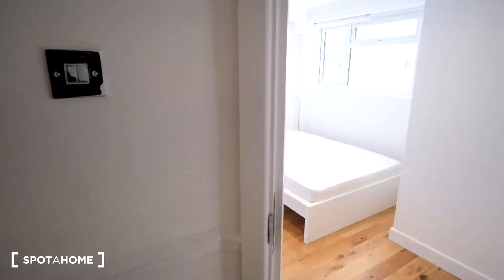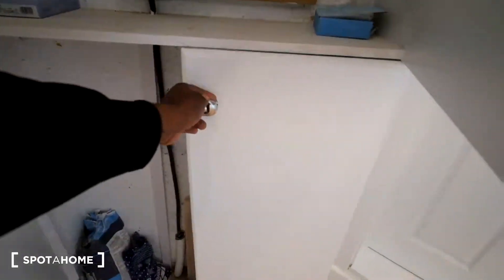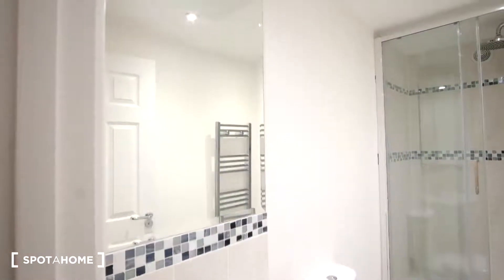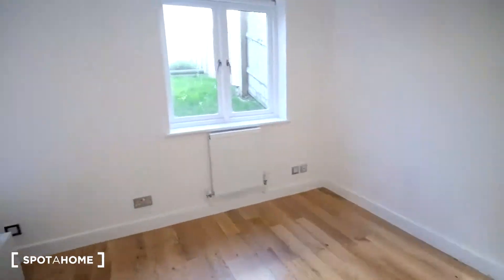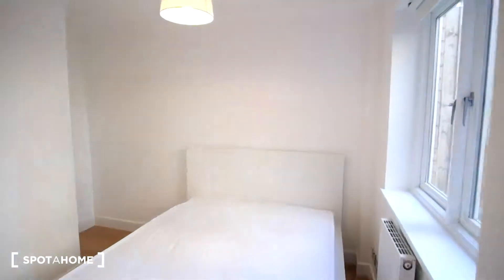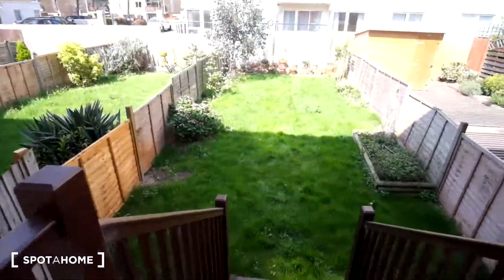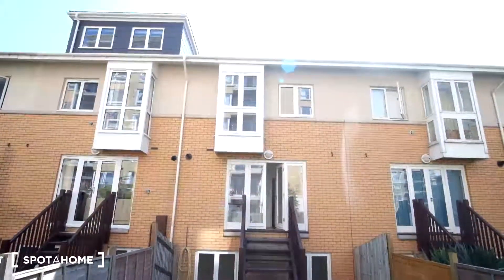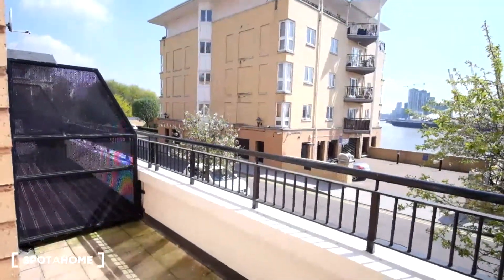Gorgeous rooms to rent in brand-new houseshare in Tower Hamlets, near... - Spotahome (ref 216130)